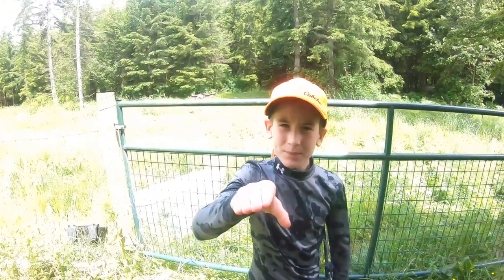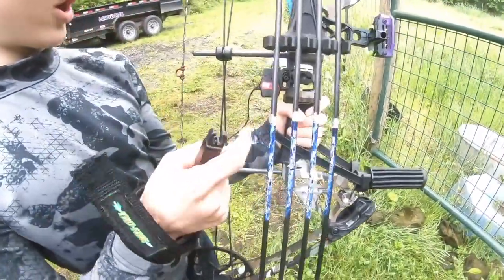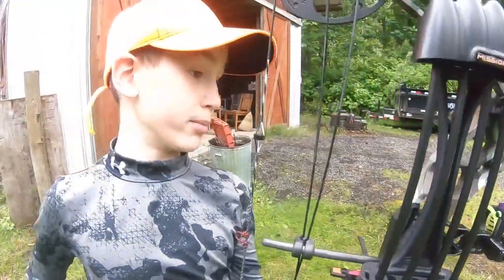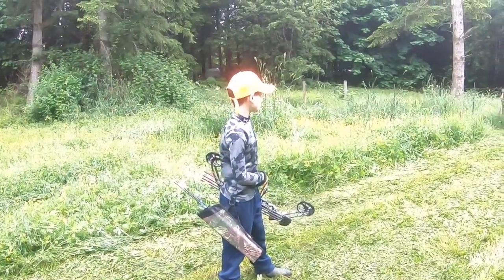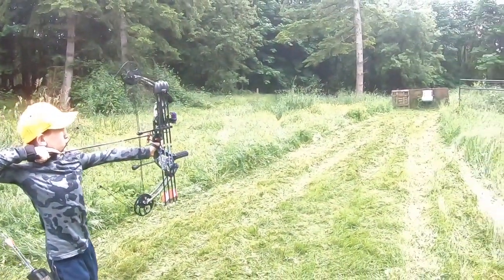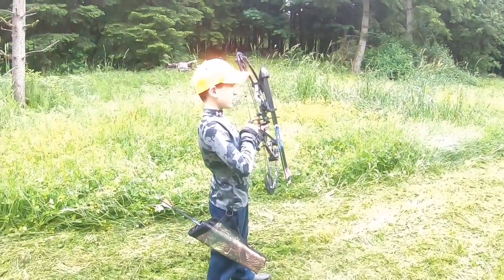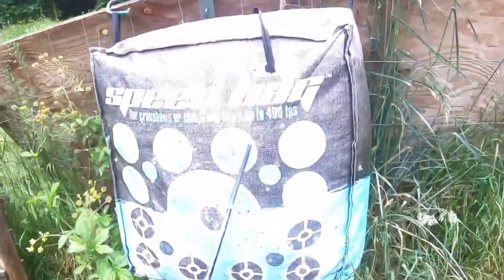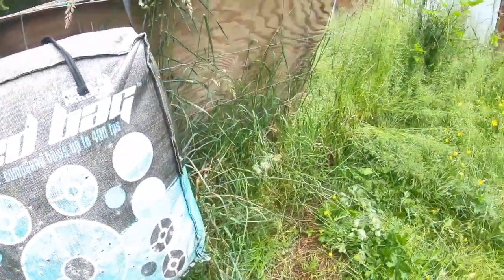The Best YOUTH HUNTING BOW EVER?!?!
What is the best youth bow ever? watch to find out!